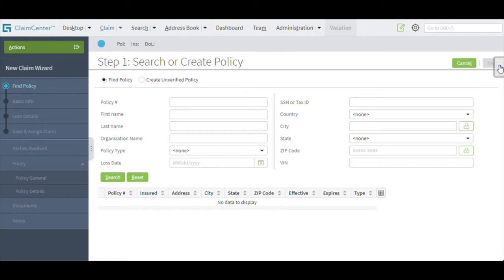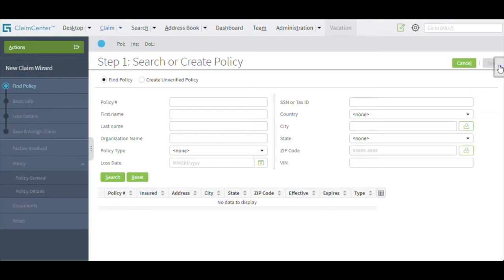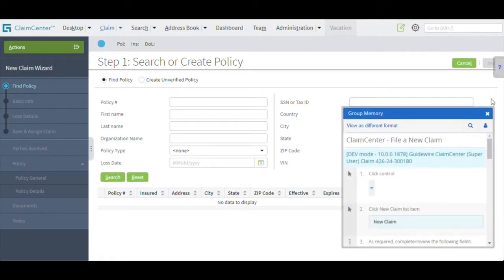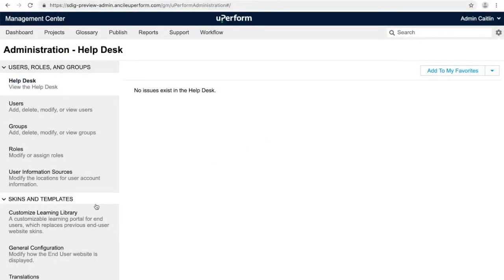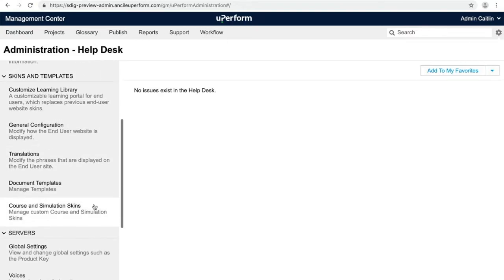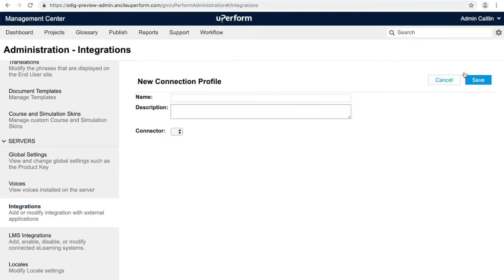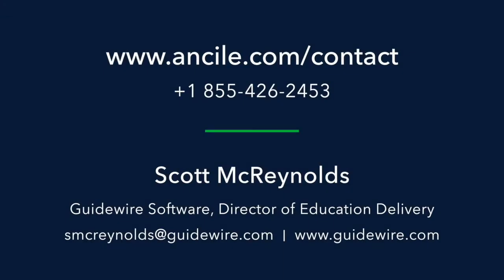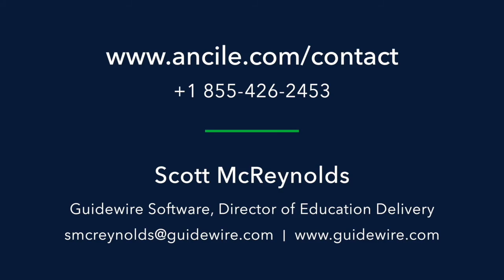uPerform for Guidewire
A quick overview of the uPerform Guidewire Connector now available with a uPerform Cloud subscription.